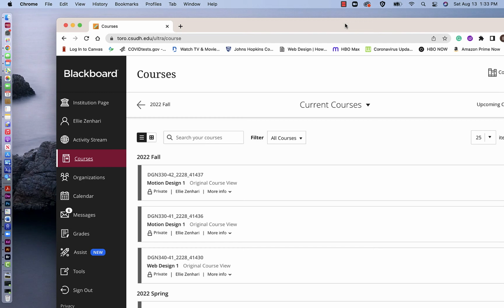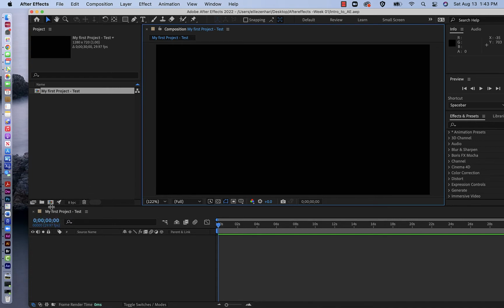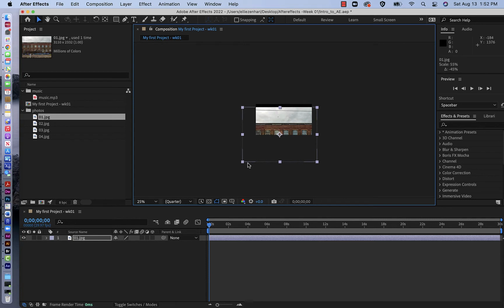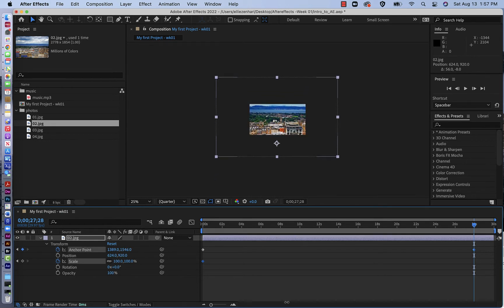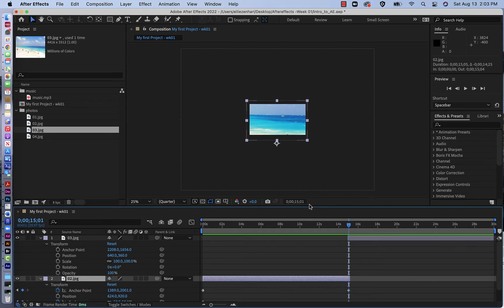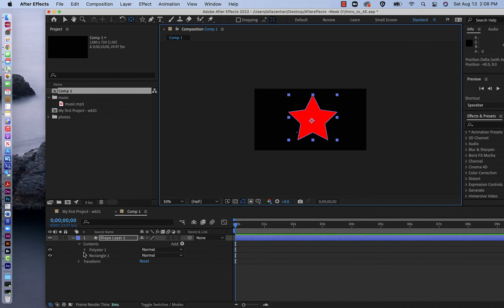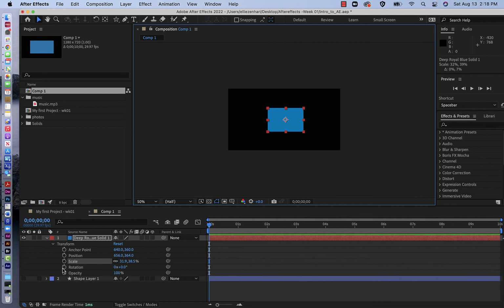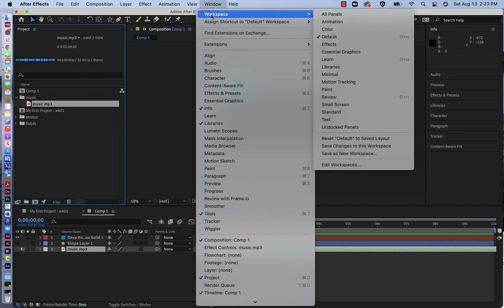Introduction to AE Interface